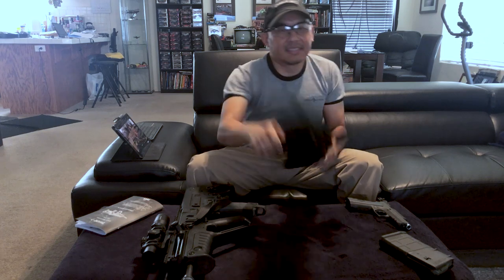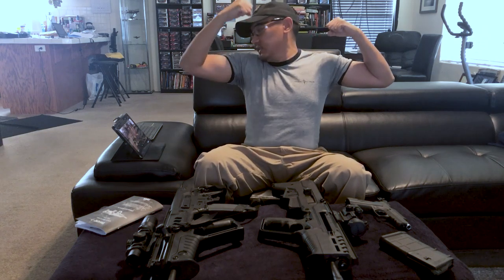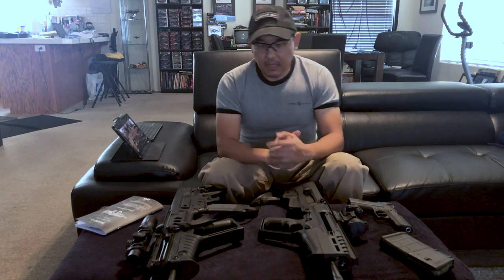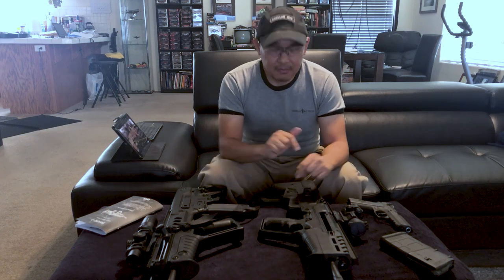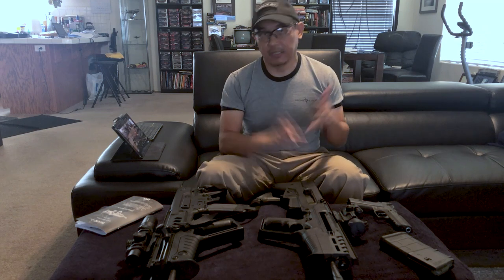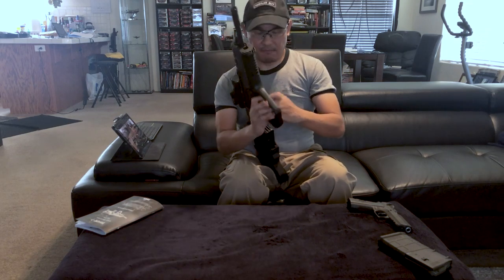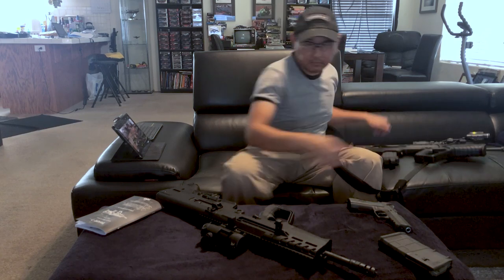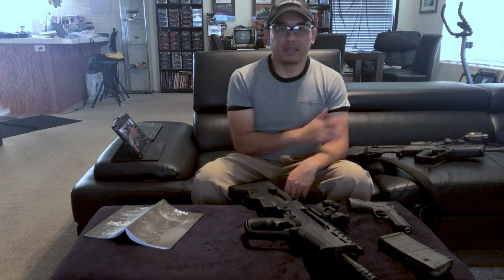Issues with my IWI Tavor 7 7.62mm bullpup rifle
EDIT: I've posted a follow-up video to this that details what I learned about the Tavor 7 from IWI USA after they checked out my rifle. Please follow this link for that follow-up:

I recently bought a Tavor 7 - the new 7.62x51mm NATO version of the popular and successful Tavor series of bullpup rifles. It's gotten great reviews online and from my previous experience with my 5.56mm Tavor SAR that I've had for around 3 or 4 years now I was expecting it to be every bit as good as promised. I LOVE my 5.56 Tavor as well as my 9mm Jericho 941 - also an IWI product - so I think IWI makes great firearms.

My 7 does shoot very sweet - low recoil, very easy to handle, and more than accurate enough for a lousy shot like me - HOWEVER my particular gun seems to have an issue with the action. The charging handle is VERY heavy to rack as you will see in this video. My initial range trip left me with a sore arm from trying to get the action charged - and the gun has been that way since new and despite cleaning and trying different forms of CLP. There's also an issue with removing the bolt carrier - likely the two are related but I don't consider myself a firearms expert.

I did contact IWI by email and the rep asked me some questions but ultimately concluded by saying basically that "It shoots fine, so it's probably fine". Maybe I didn't explain the issue well enough but I think this video will show clearly that it is NOT fine. The helpful folks on Bullpupforum.com and the Facebook Tavor Owner's Group suggested I make a video so I can show the issue and here it is. Sorry for my pathetic attempts at humor but I didn't want this to just be an angry 10 minute rant - hopefully it's a bit more entertaining than that.

I really want to love this gun and I definitely don't think all Tavor 7's have issues. I think I just got unlucky and hopefully mine is easily fixable. I'll update this video with the outcome after the gun is evaluated if the issue is resolved.

Inserted video is copyright of InRangeTV - which is a great channel since it includes Gun Jesus from ForgottenWeapons.com, maybe he can lay his hands on my Tavor 7 and heal it lol.